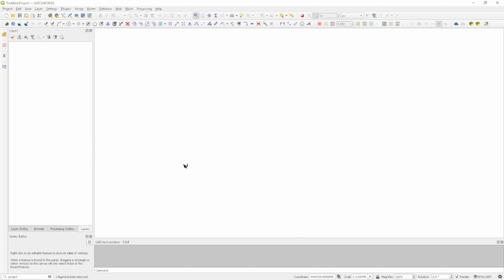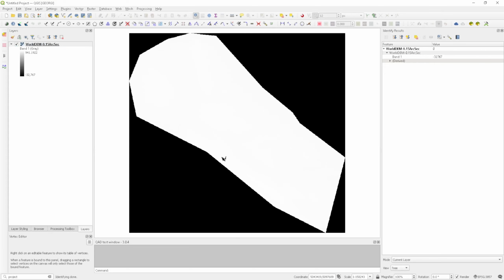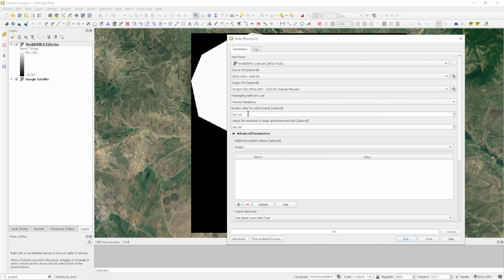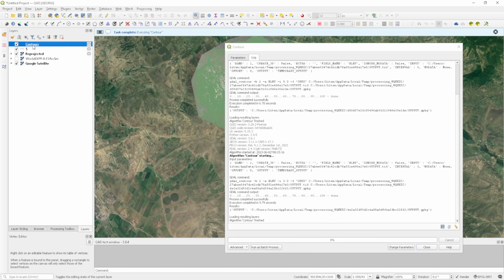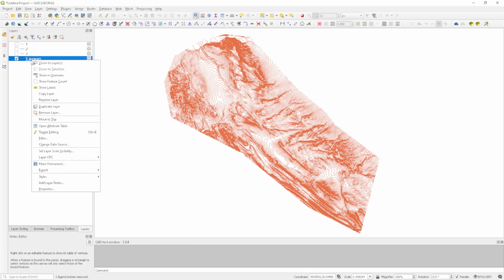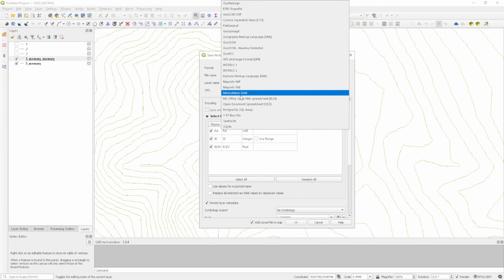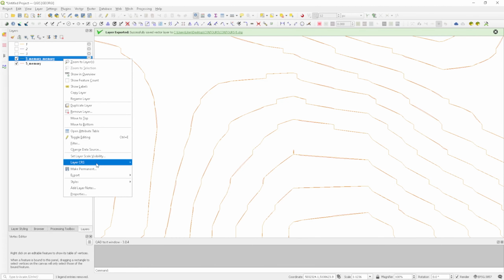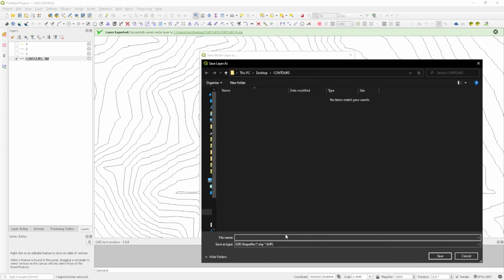10.6. Extracting Contours in QGIS